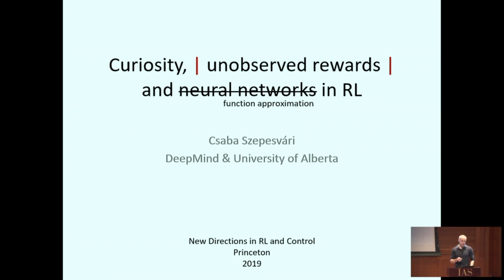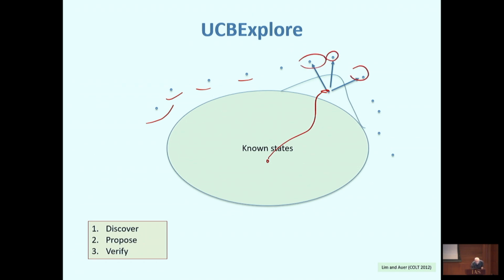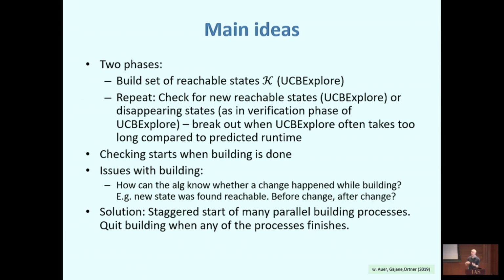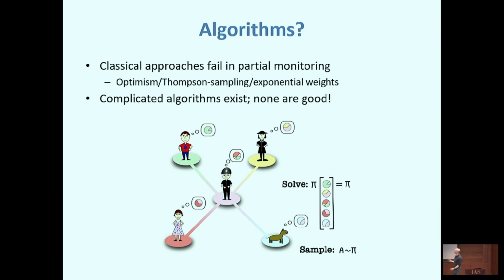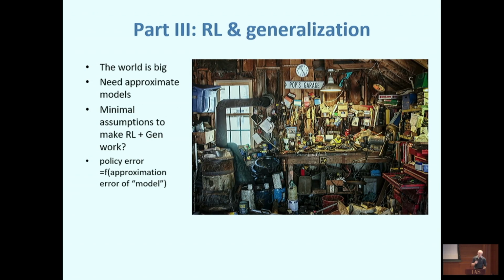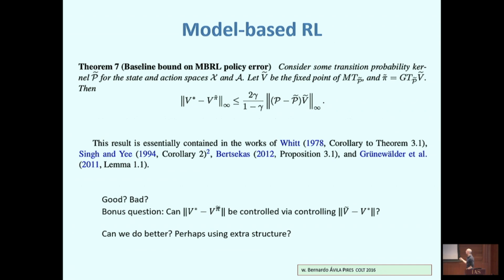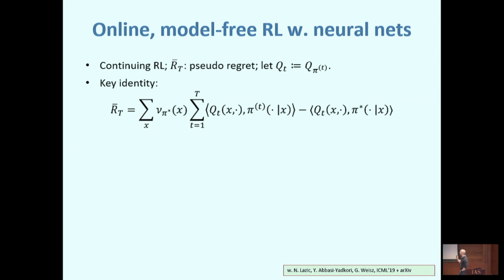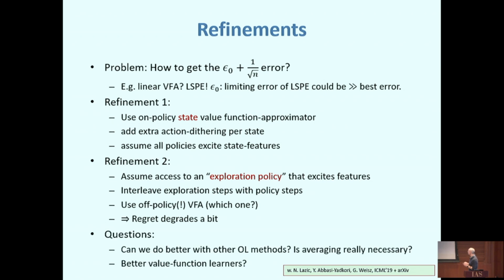Curiosity, unobserved rewards and function Approximation in RL - Csaba Szepesvari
Workshop on New Directions in Reinforcement Learning and Control

Topic: Curiosity, unobserved rewards and function Approximation: On recent progress in building solid foundations for RL
Speaker: Csaba Szepesvari
Date: November 7, 2019